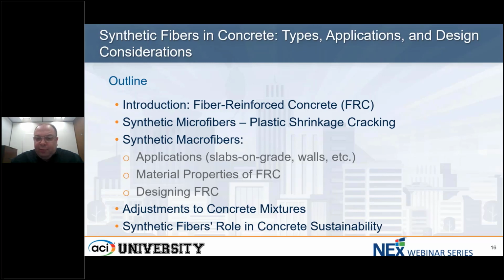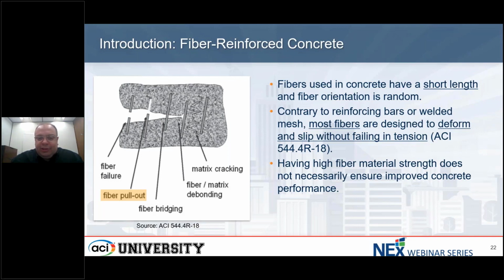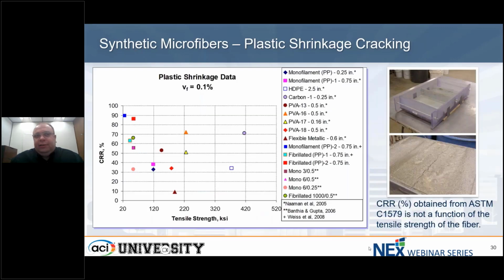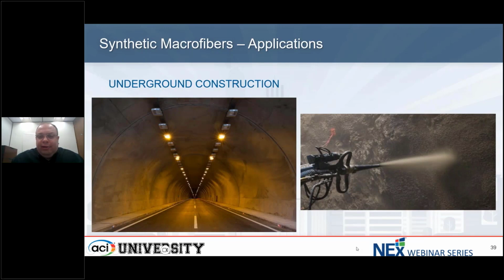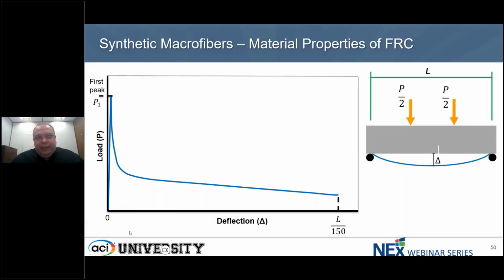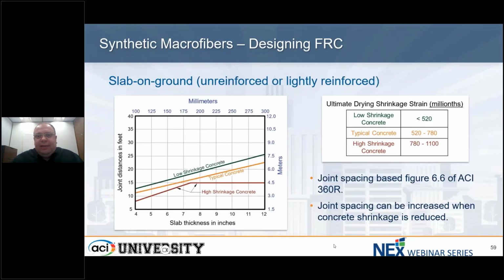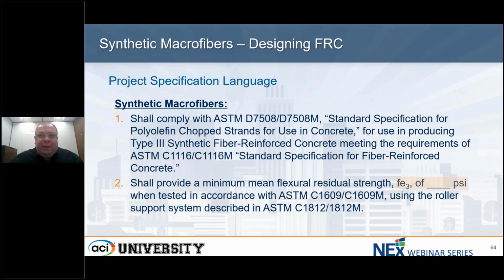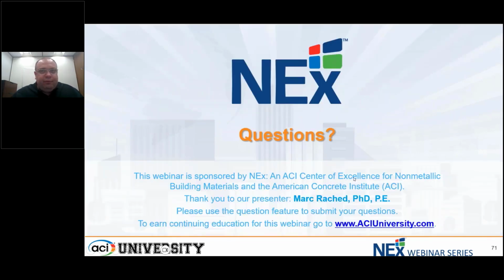NEx Webinar 005: Synthetic Fibers in Concrete: Types, Applications, and Design Considerations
This presentation will provide an overview of the types of synthetic fibers, and their applications, and offer practical recommendations for design and specifications. Key ACI documents related to fiber-reinforced concrete that will serve as valuable resources for practitioners involved in designing fiber-reinforced concrete elements will be highlighted. To earn continuing education credit visit ACI University.